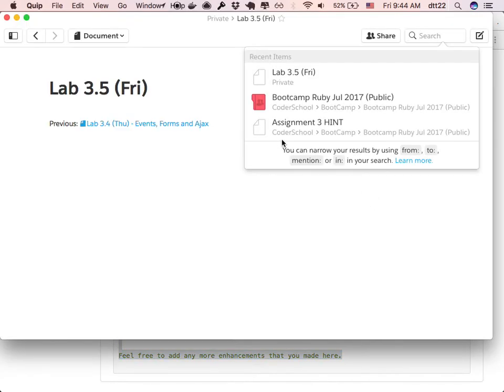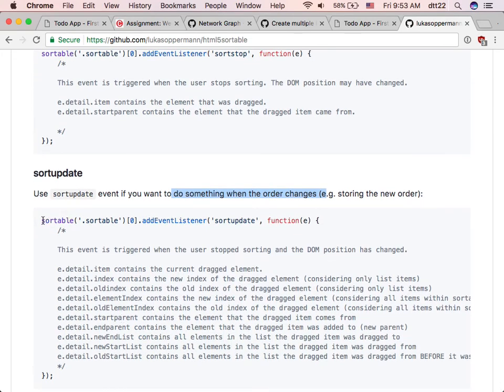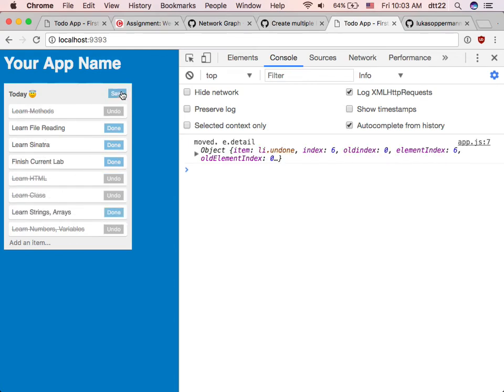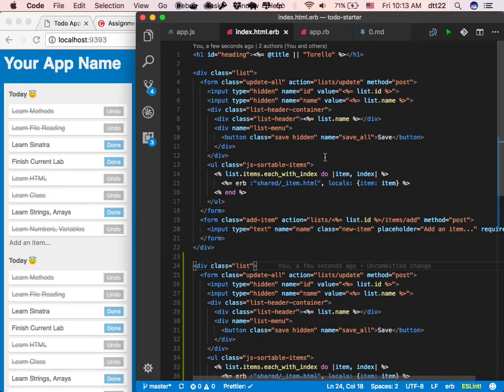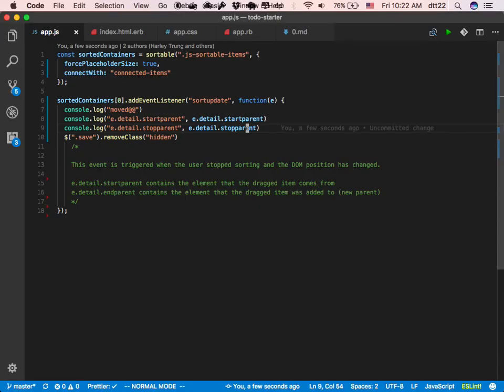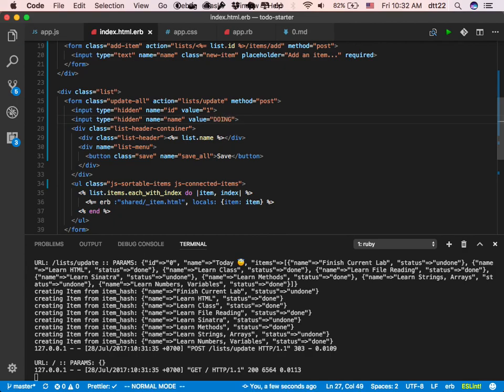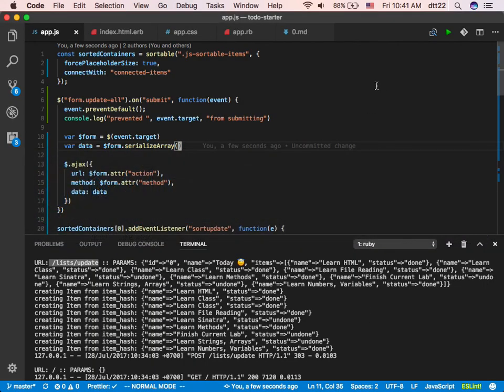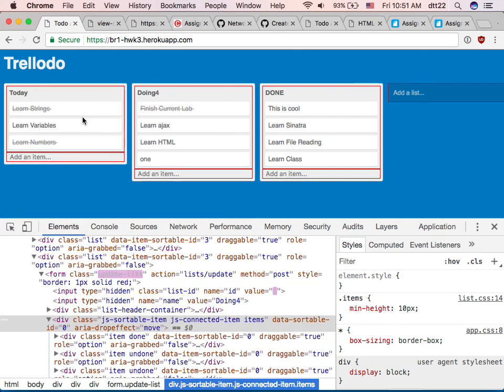BR1 - Week3 Day5 Part1 - Overview of Assignment 3